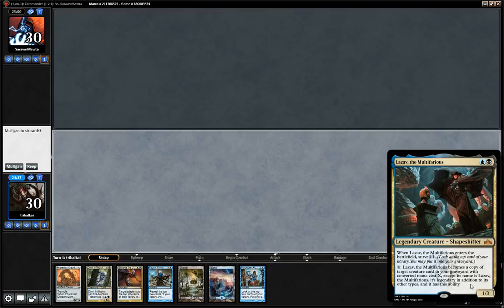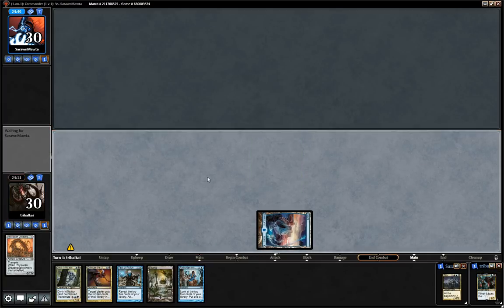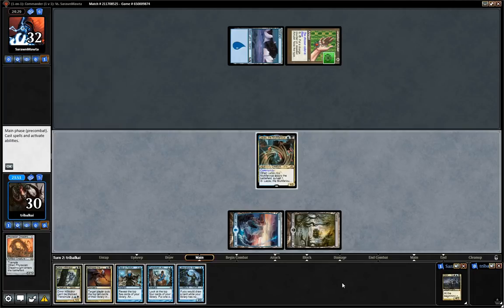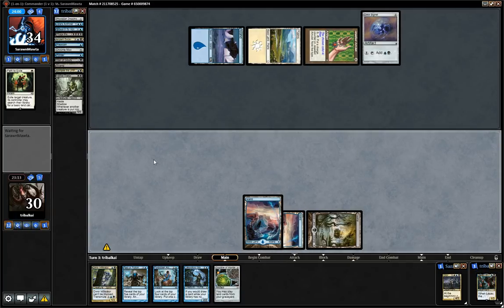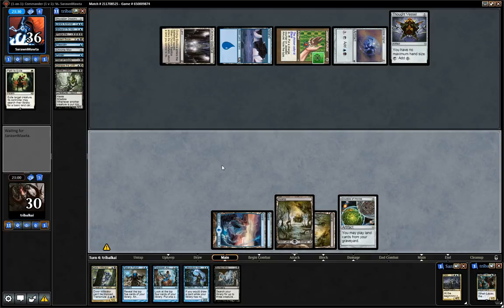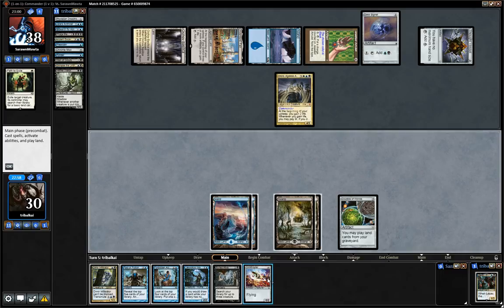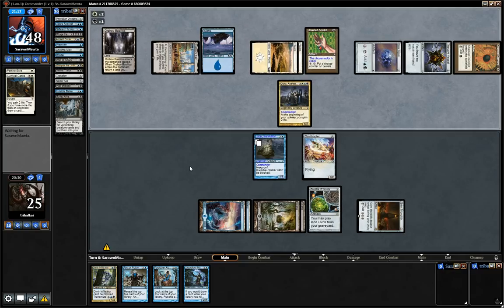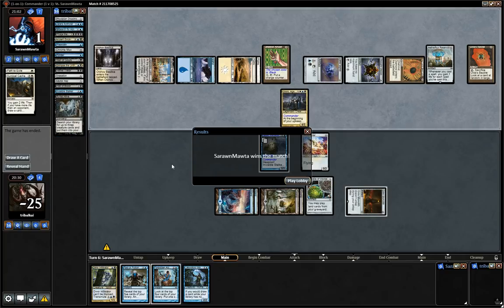Lazav, the Multifarious vs Oloro - Commander/EDH - tribalkai/eedi-H - 1v1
A 1v1 Commander game featuring:

Lazav, the Multifarious vs Oloro, Ageless Ascetic.